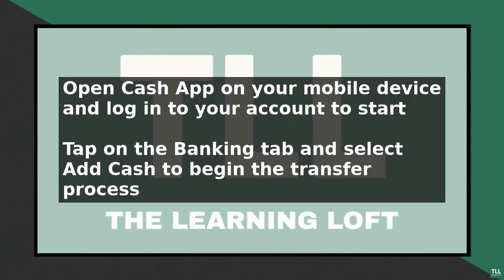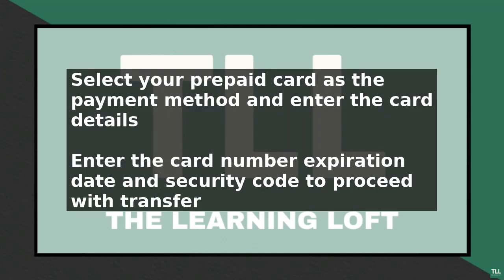Transfer Funds From Prepaid Card To Cash App (2025)